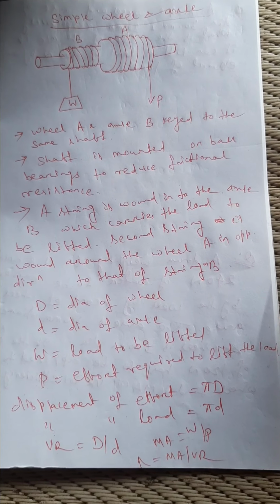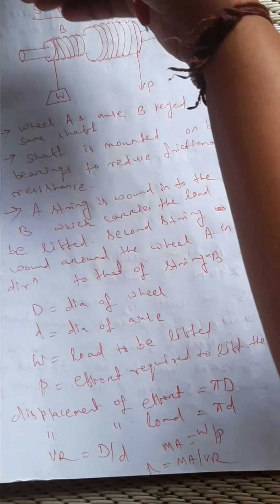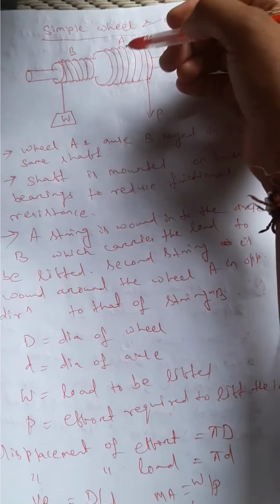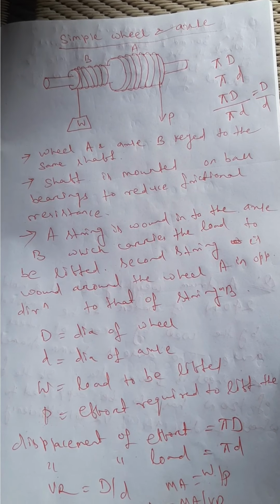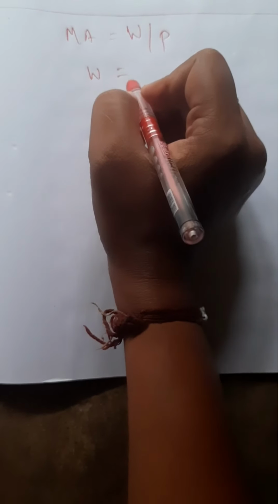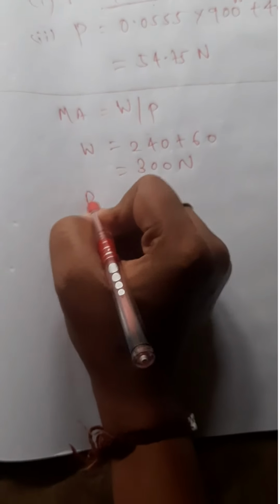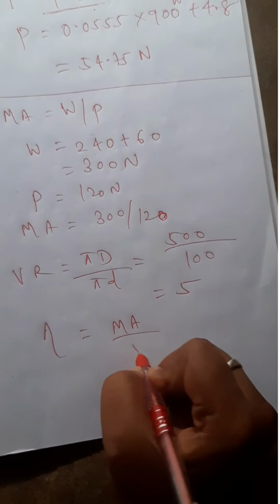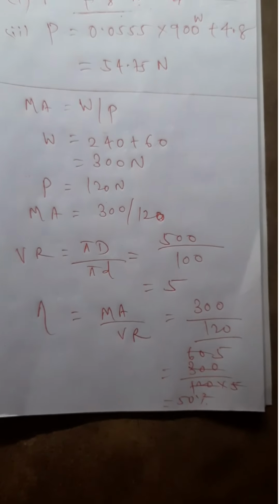Simple axle and wheel Introduction and Problem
In this video I have described about the MA,VR and efficiency of simple axle and wheel and solved two problems related to this.